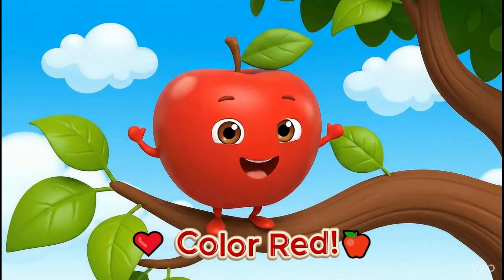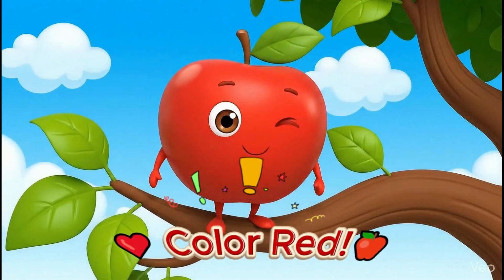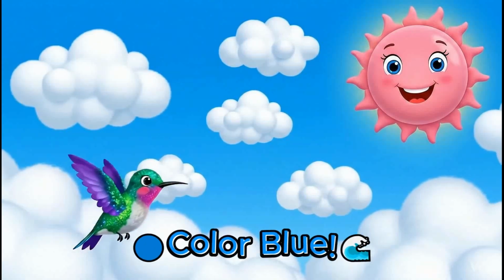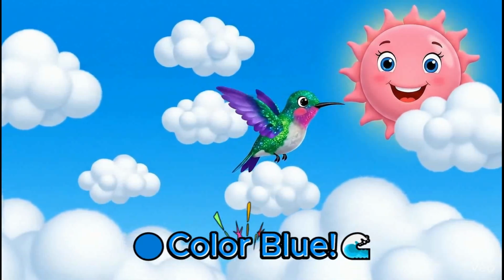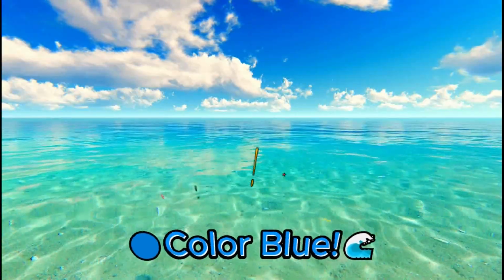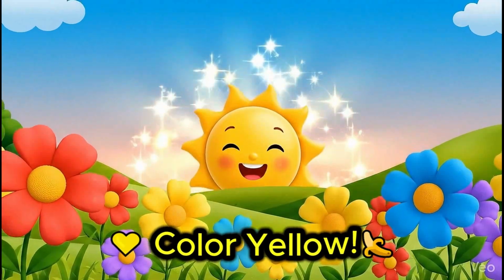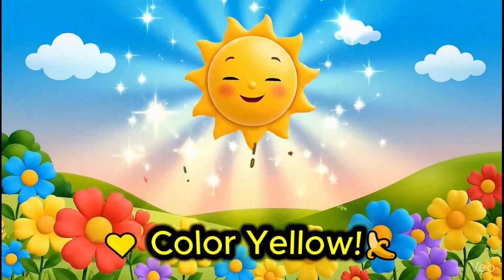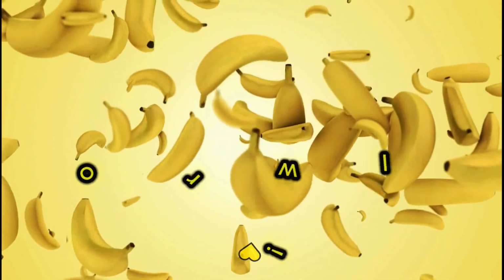Learn ABCs with Magic Colors! (Toddler Learning Video)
Prepare to be amazed by the power of Magic Colors! ✨🎨 In this enchanting toddler learning video, we use "magical" transformations to reveal the alphabet in the most colorful way possible. Watch as plain drawings come to life with a splash of magic paint, helping your child master their ABCs and color names simultaneously.

Designed specifically for the short attention spans of toddlers and babies, this video uses high-contrast visuals, gentle music, and repetitive sounds to build a strong foundation for early literacy. It's not just a lesson—it's a magical experience that makes children fall in love with learning.

What Makes This Video Magical:

Instant Transformations: Watch letters appear out of nowhere using vibrant, "magic" effects.

Simple Vocabulary: Focused on basic colors and clear letter pronunciation.

Calming Pace: Gentle transitions that are engaging without being overstimulating.

Toddler-Tested: Visuals designed to hold interest and encourage vocal imitation.